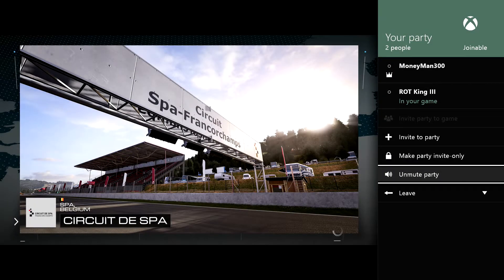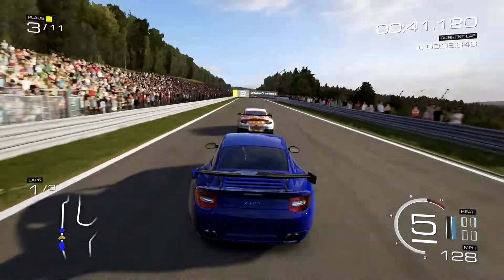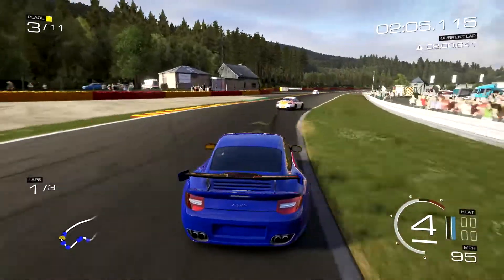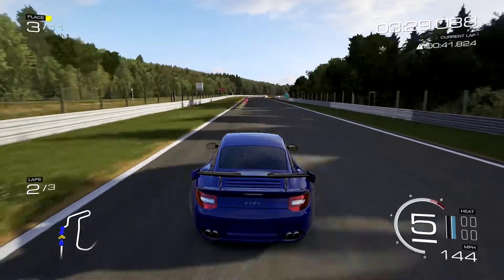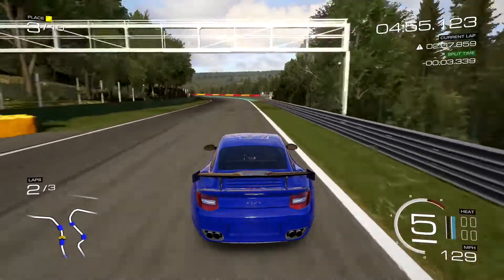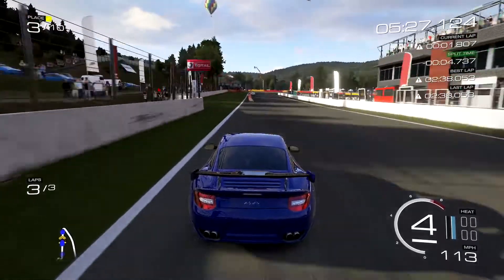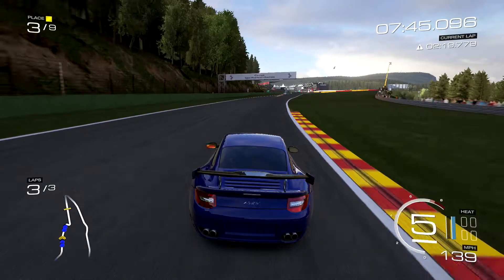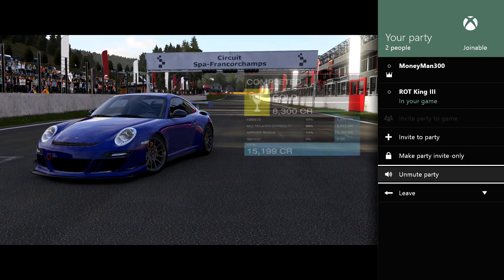Forza 5 Red & Blue for 1 & 2 - RUF Rt #6 - Trying Spa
Here is our 6th B class attempt with the RUF Rt in the mutiplayer series with Rot King III.  This one is on Spa in a pretty good lobby.